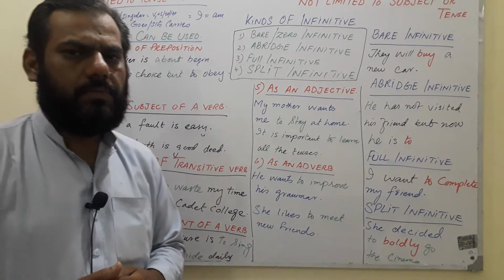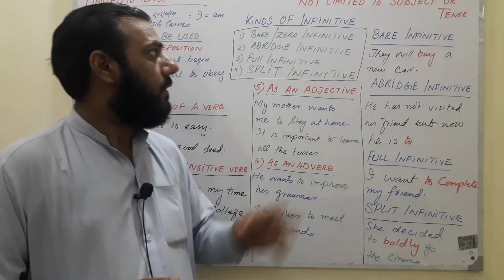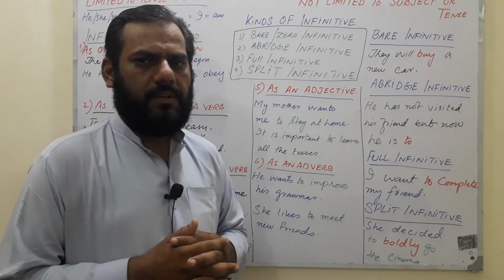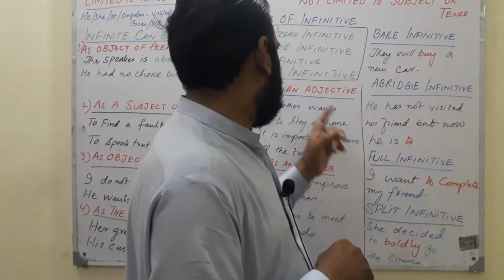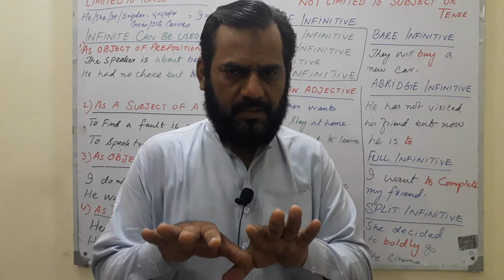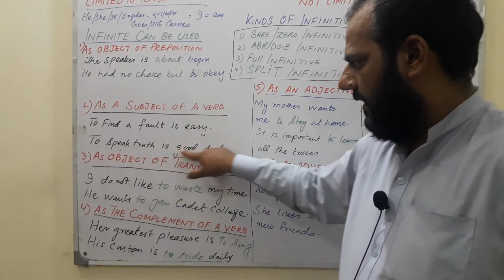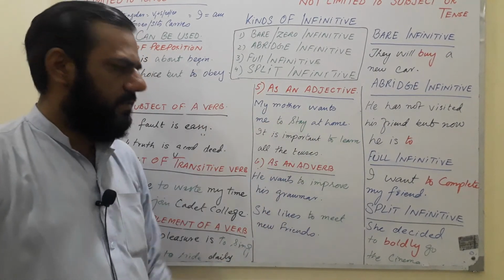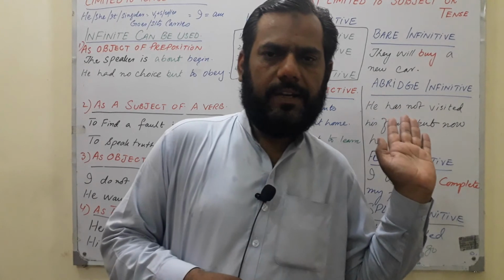INFINITIVE KINDS AND SIX USAGES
In this video the concept of Infinitive has been explained